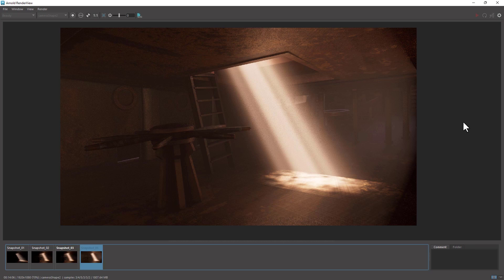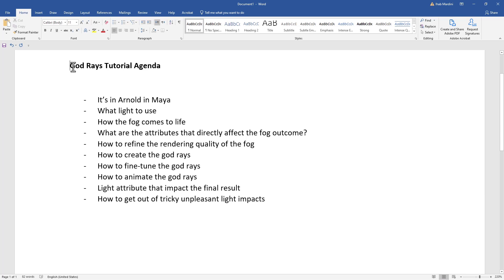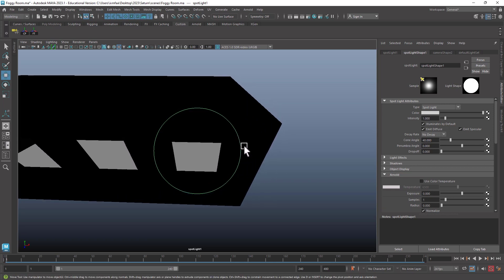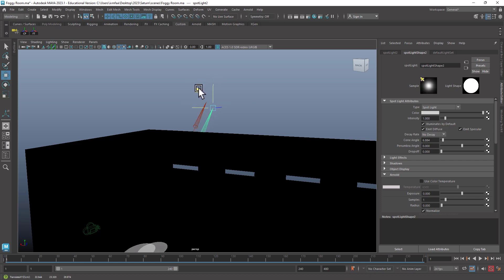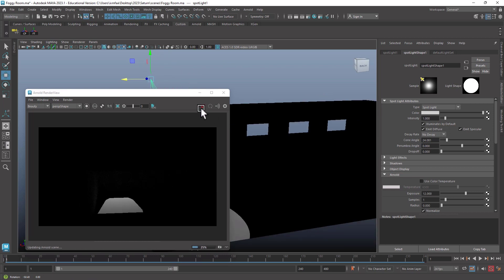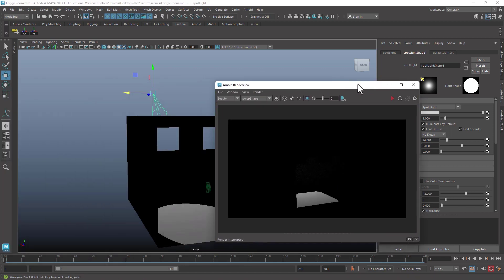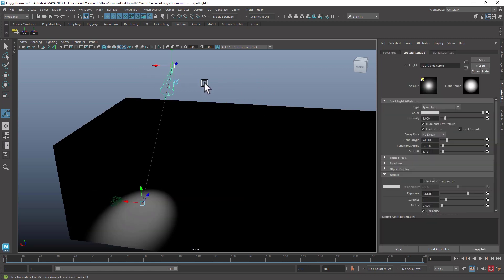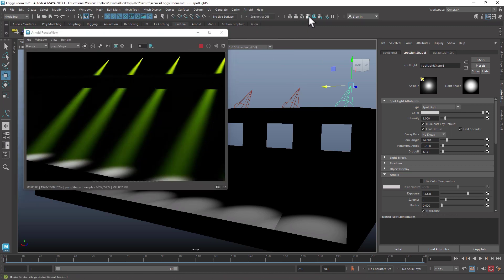God Rays Lighting in Arnold Maya - Let There Be CG Lights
God Rays Tutorial Agenda

- It’s in Arnold in Maya
- What light to use
- How the fog comes to life
- What are the attributes that directly affect the fog outcome?
- How to refine the rendering quality of the fog
- How to create the god rays
- How to fine-tune the god rays
- How to animate the god rays
- Light attribute that impact the final result
- How to get out of tricky unpleasant light impacts

Steps summary:
Spot light
Render settings environment then aiAtmosphereVolume
Increase density
Apply light gobo filter to spot light
Penumbra and dropoff
Lighting Linking

Music at the end:
Inner Balance by Victorwayne
provided by Tunetank